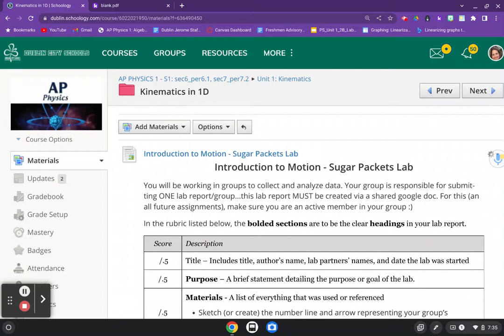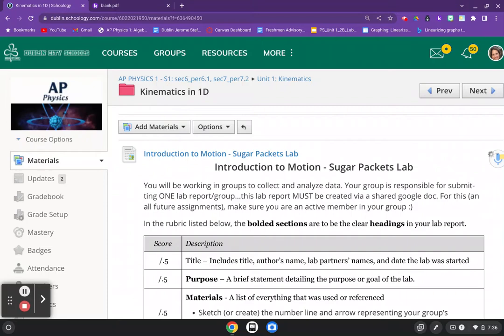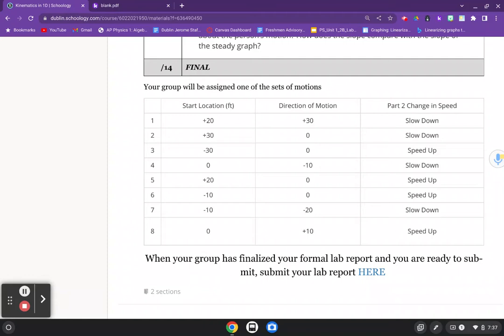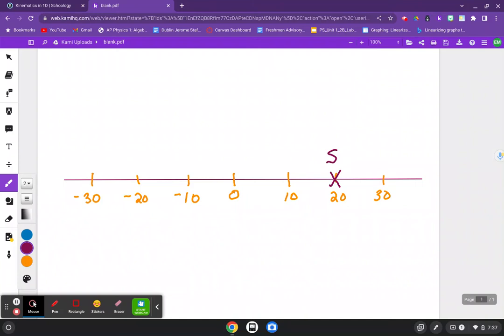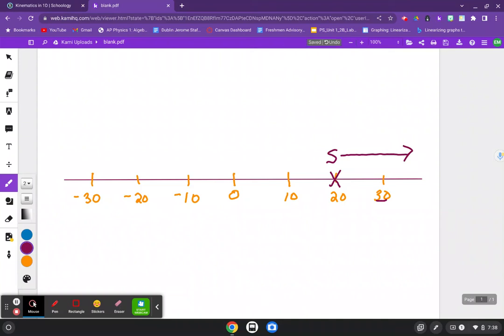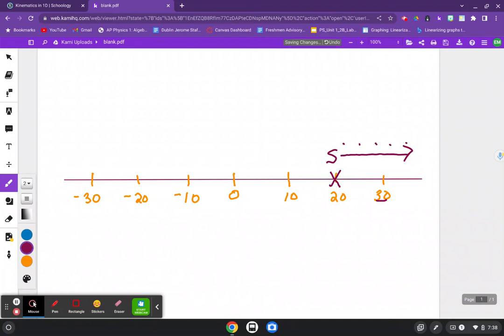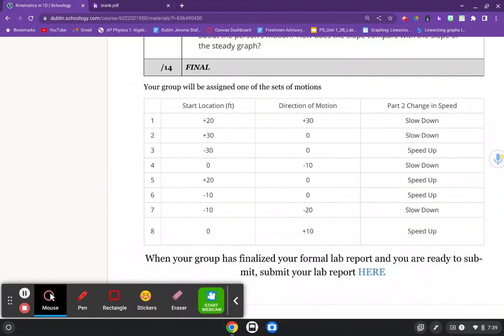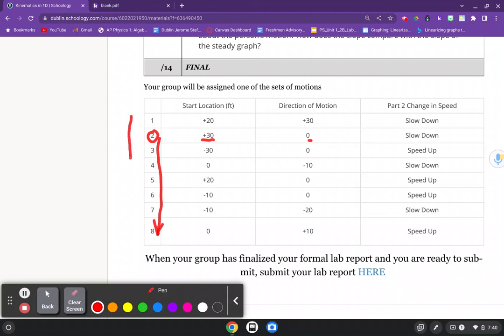Intro to Motion: Sugar Packets Lab Intro